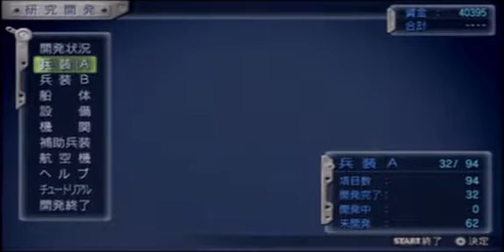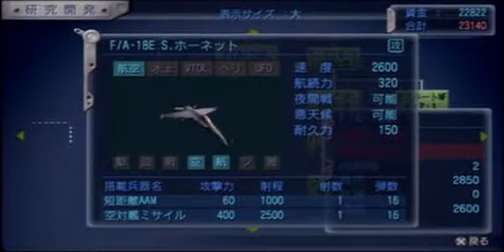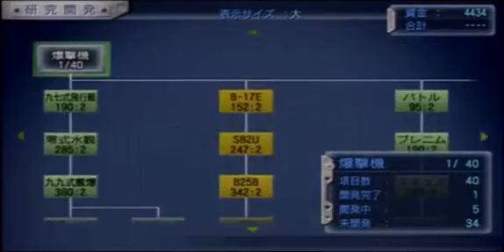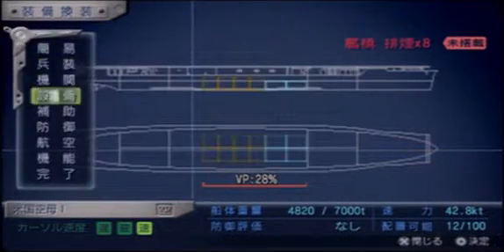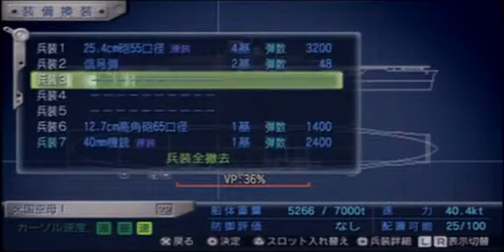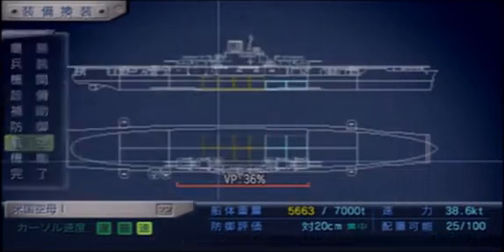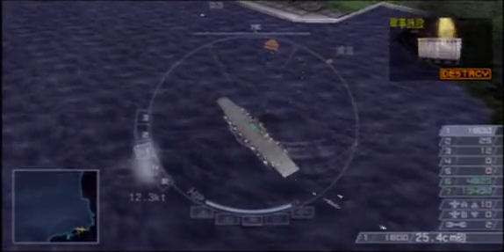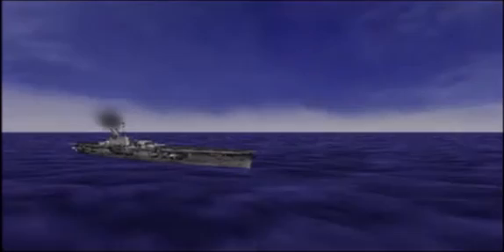Let's Play Warship Gunner 2 Portable Episode 10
The tenth part of Let's Play Warship Gunner 2 Portable.